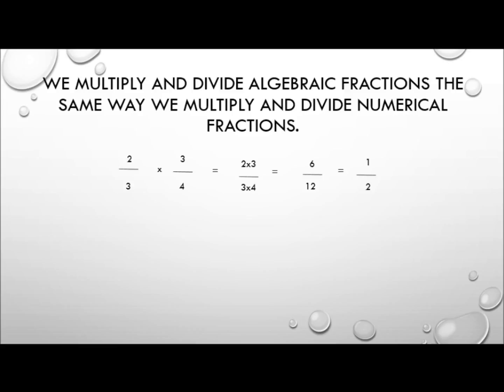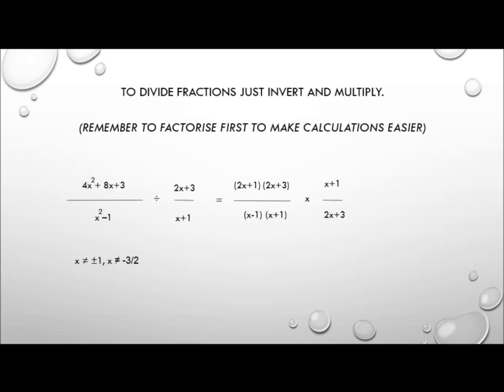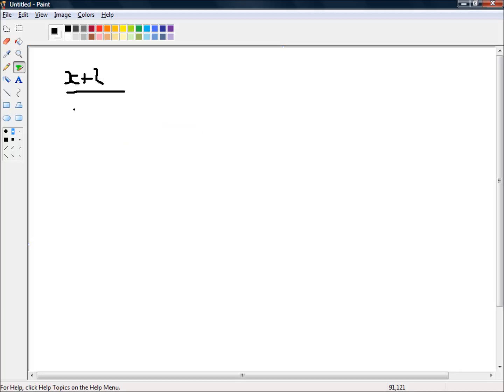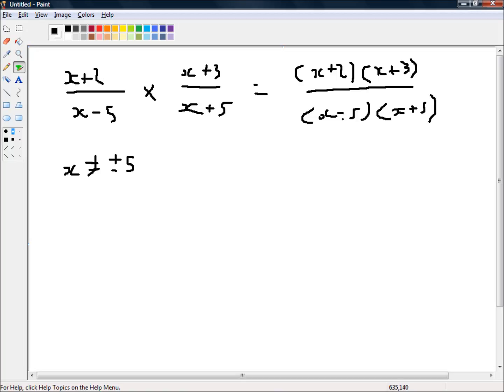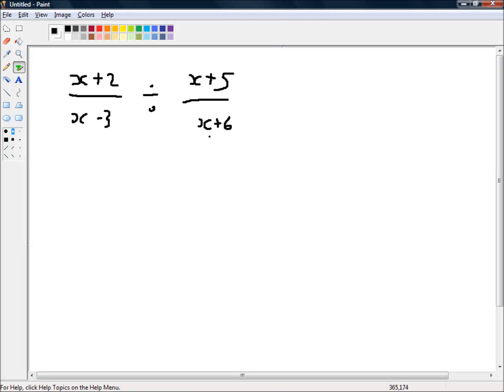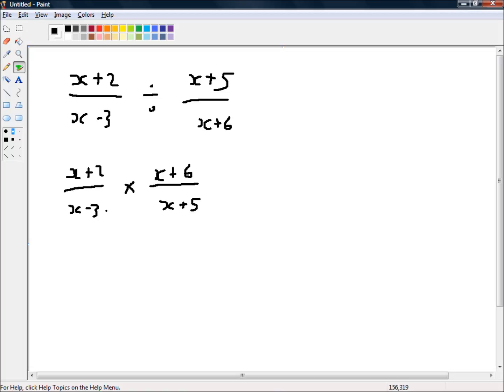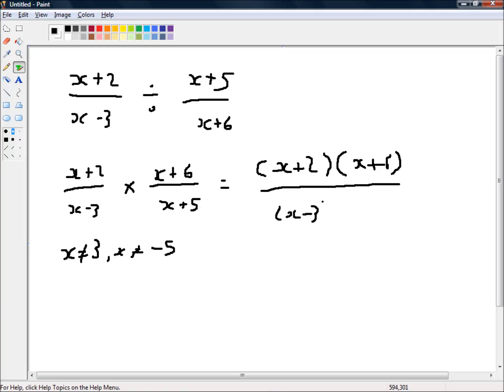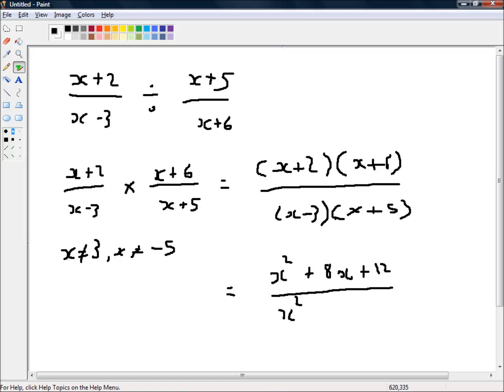Multiplying and Dividing Algebraic Fractions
In this video I look at dividing and multiplying algebraic fractions.